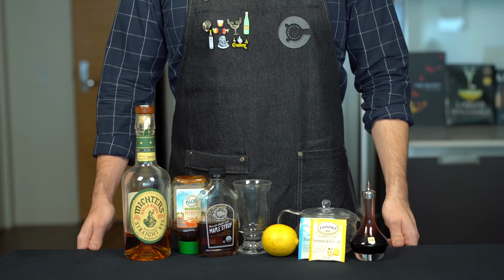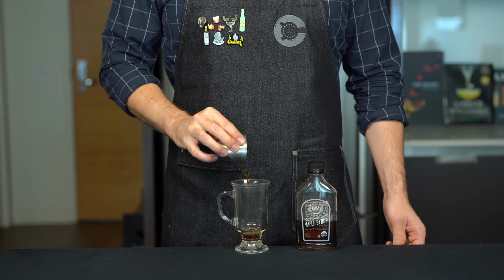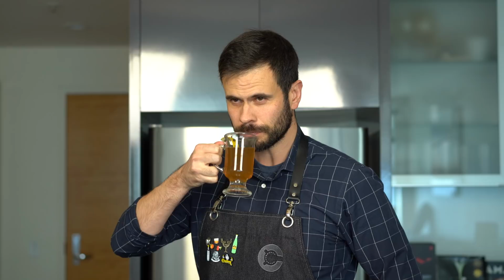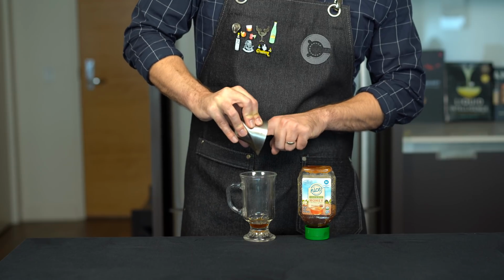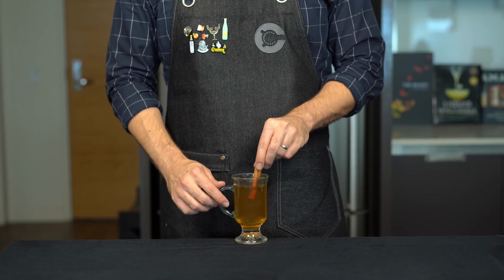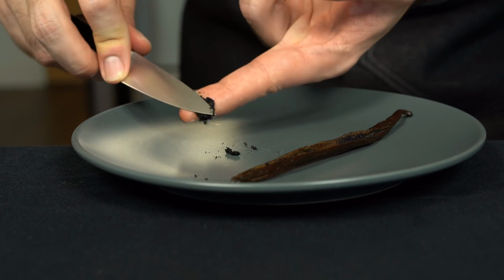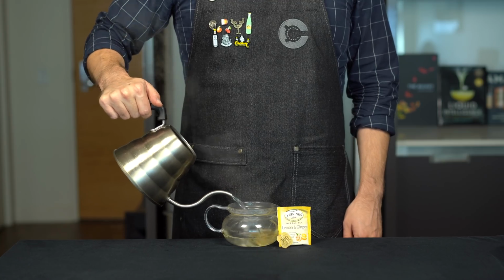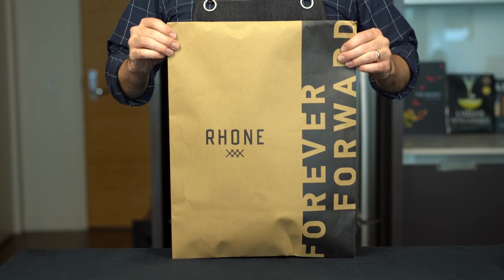Basic Cocktails - 3 Delicious Hot Toddy Recipes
The hot toddy. It’s basically winter’s version of the old fashioned. A template for a drink rather than a specific recipe, let’s have some fun with it and make 3 versions to keep your belly warm this winter.

RECOMMENDED PRODUCTS